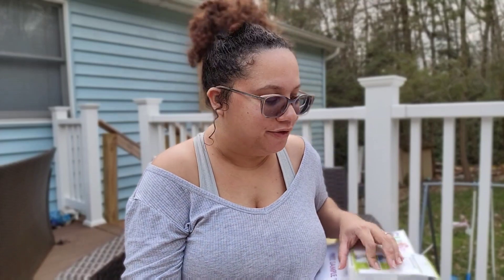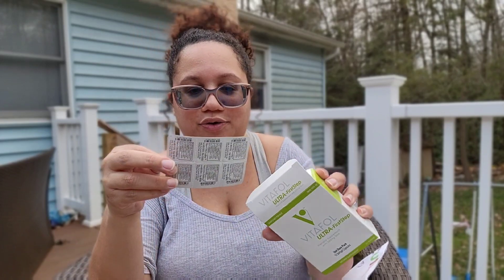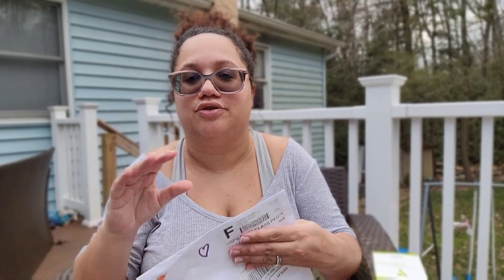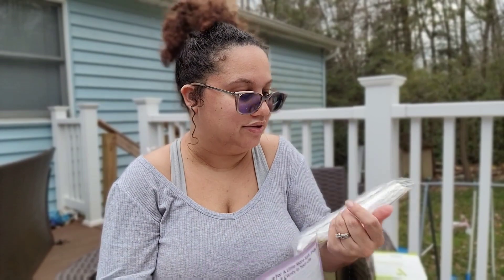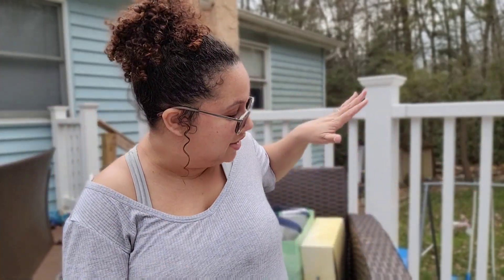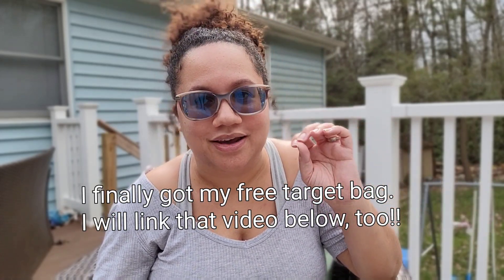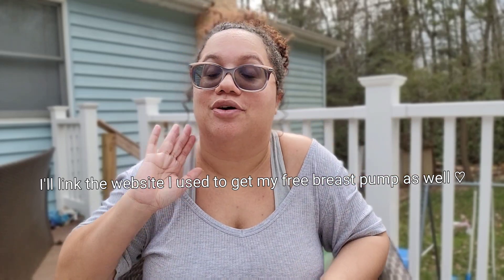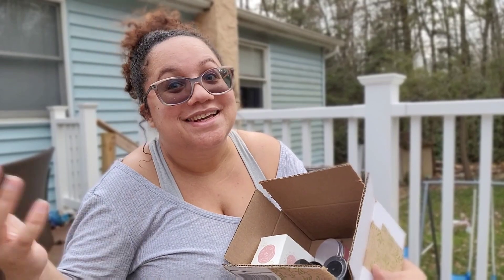Freebies for pregnancy and newborn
I'm always looking for the best freebies for you all!!